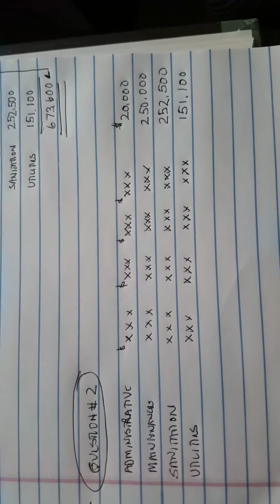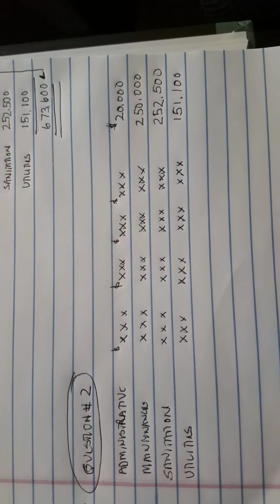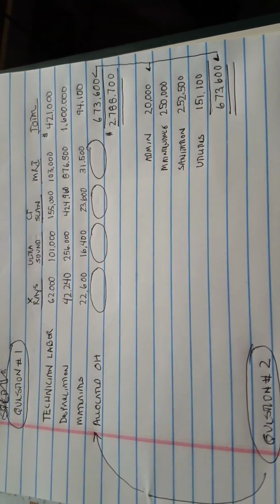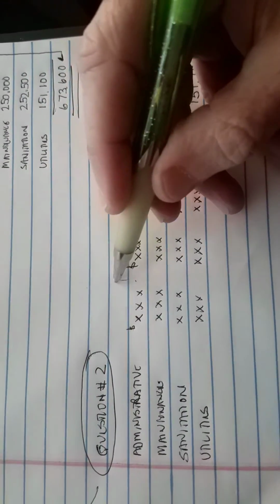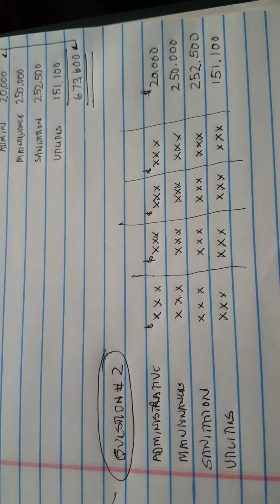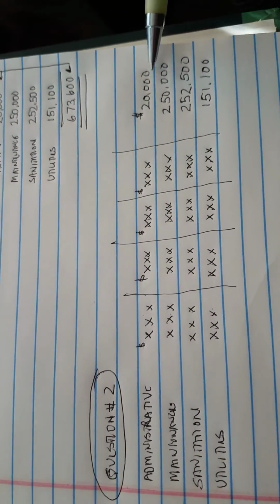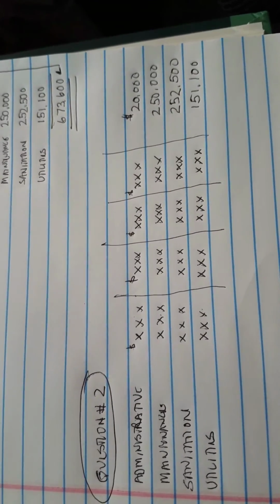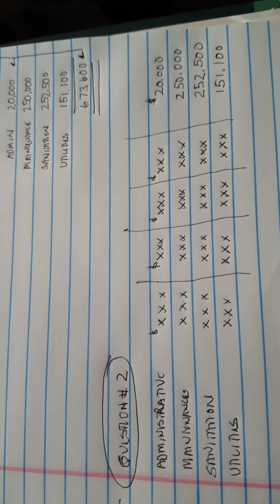Chapter 6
6.28